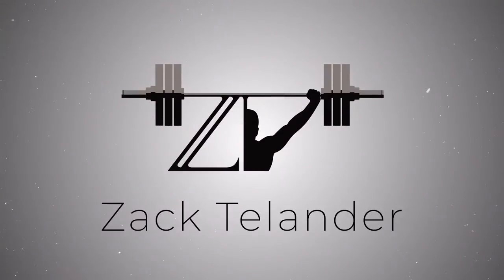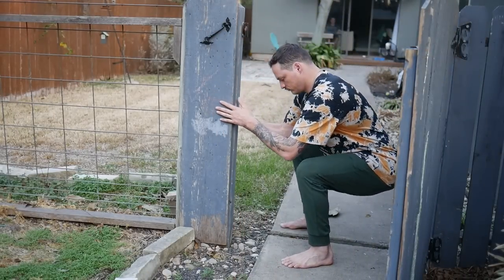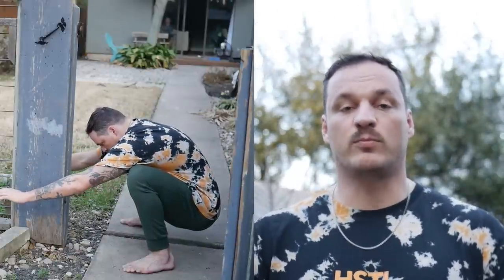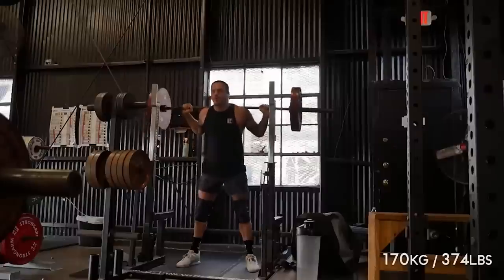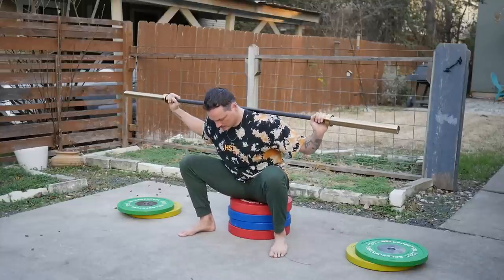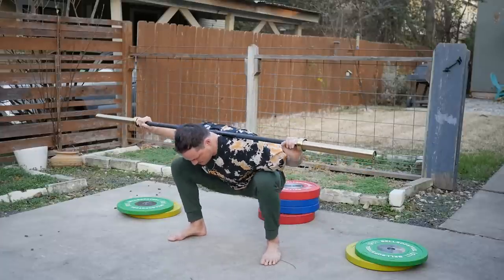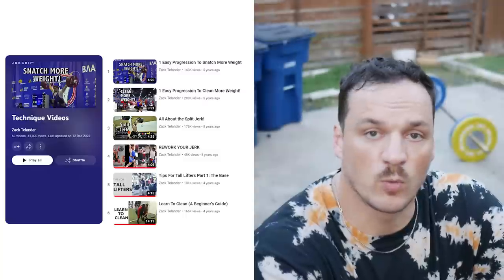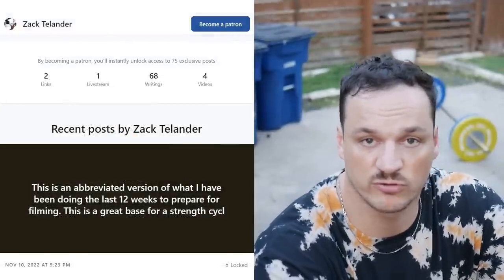Will Tennyson’s Anime Olympic Weightlifting Failure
Will Tennyson tried to workout like some of the most famous anime heroes have, but he wasn't able to do one of the Olympic Lifting movements. However, this is something that Zack knows exactly how to do and teach.

anime workout,one piece,one punch man,berserk,guts,naruto,baki,grappler,ippo,squat press,press in squat,sots press,press in clean,will tennyson,anime exercise,dragon ball,goku,training